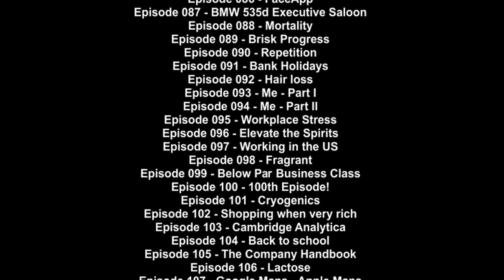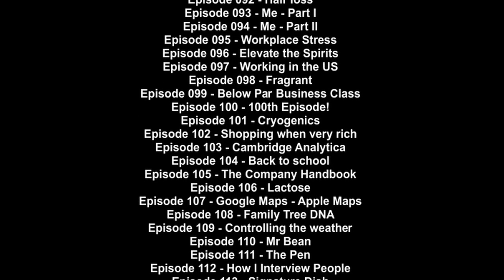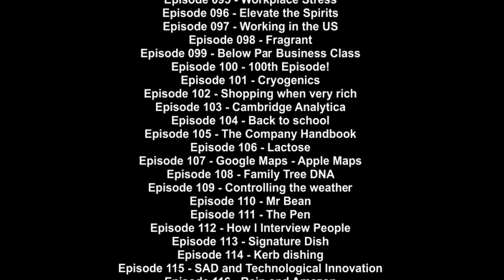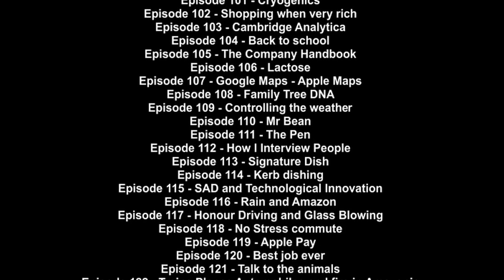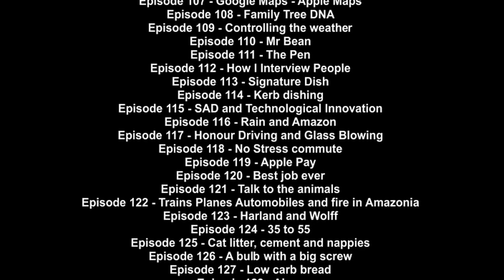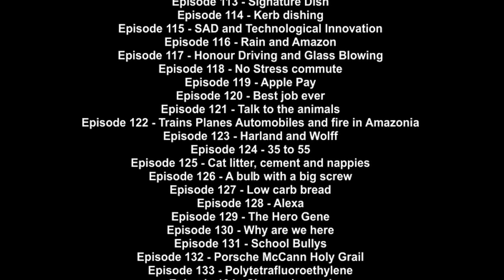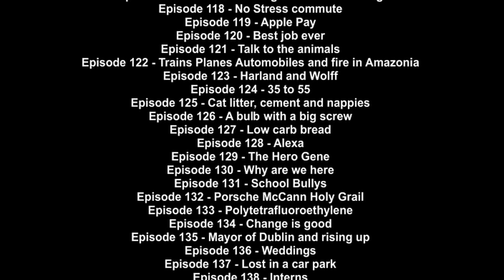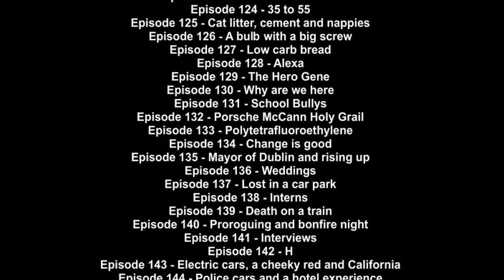Episode 017 Shoes